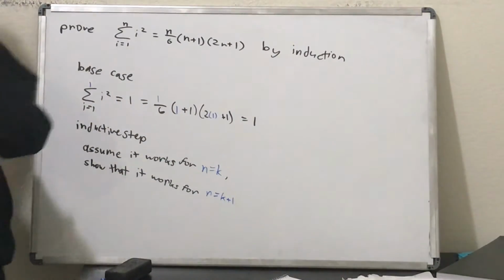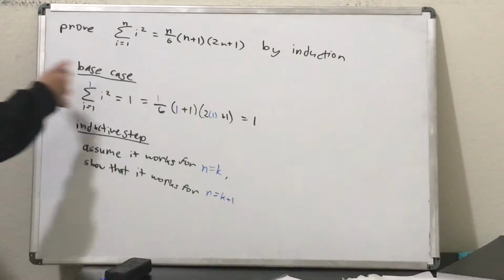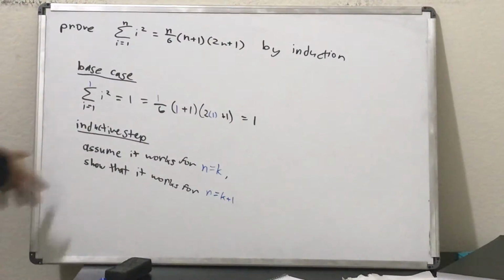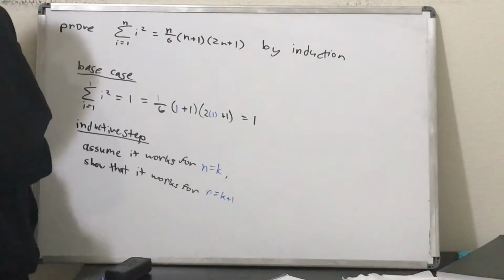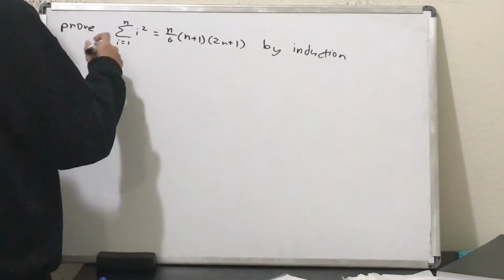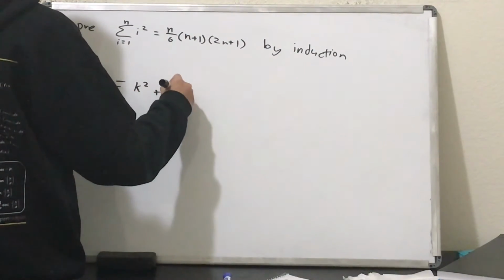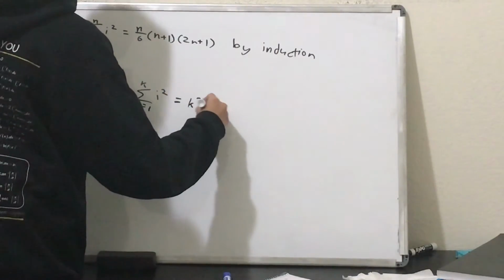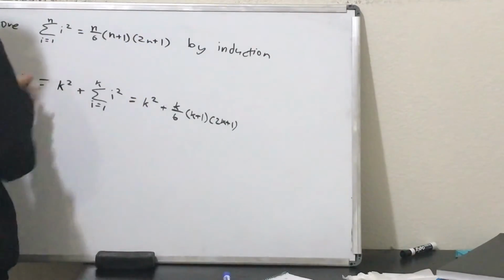Introduction to Induction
The rest of the proof is trivial and left as an exercise to the reader.  I’m not lazy I swear